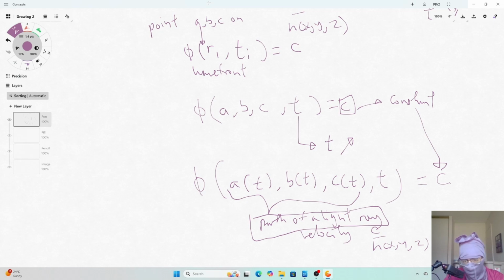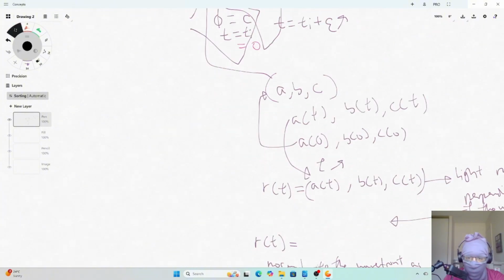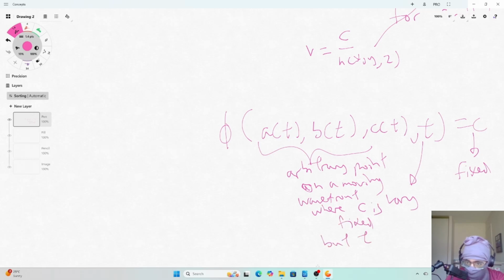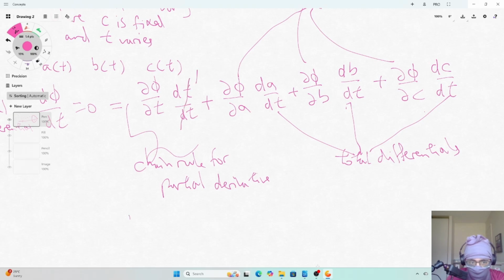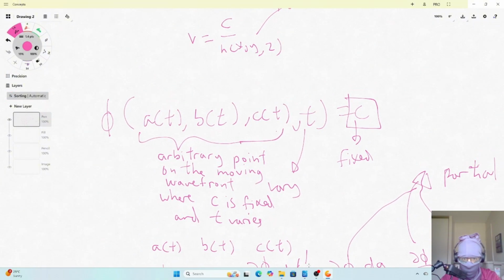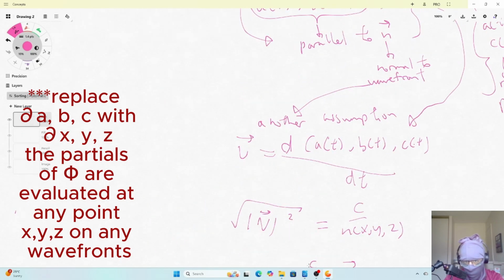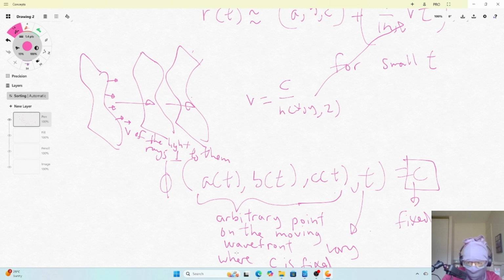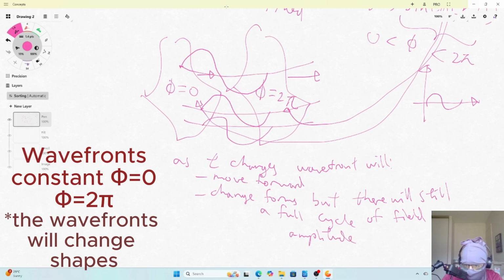How Schrodinger derived his equation (1926): Part IV-Light wavefronts Part B